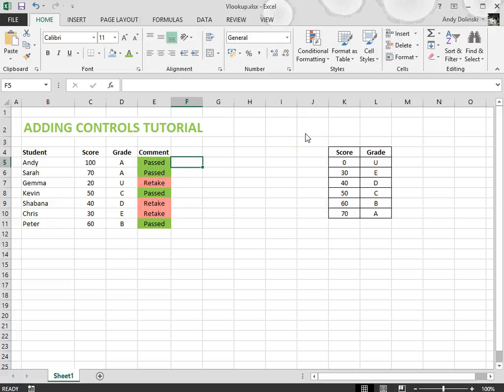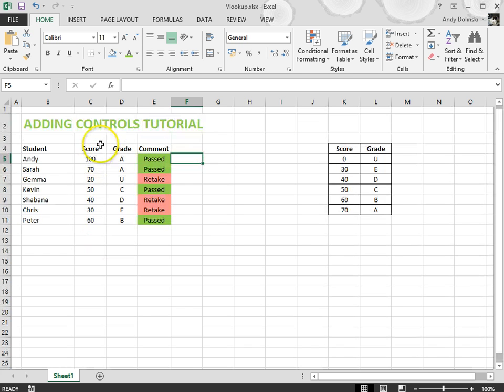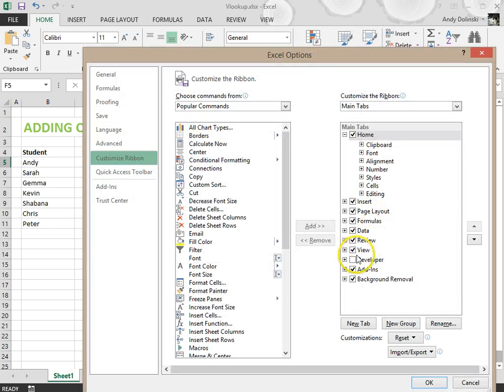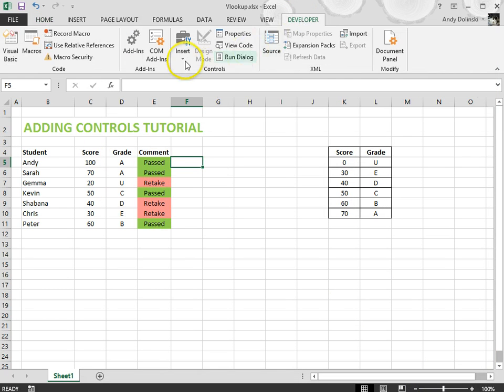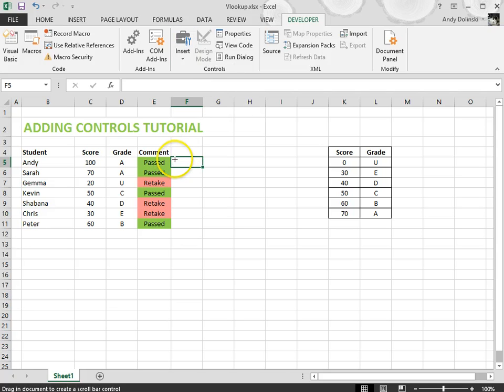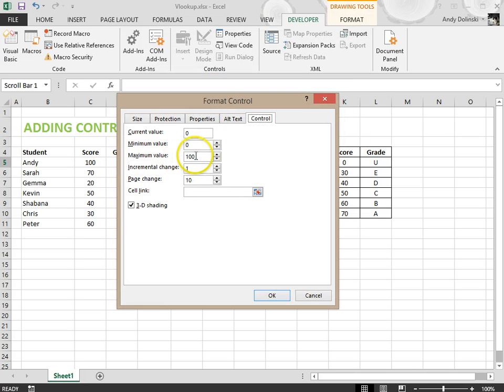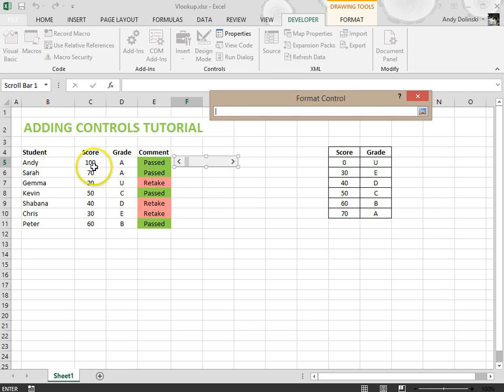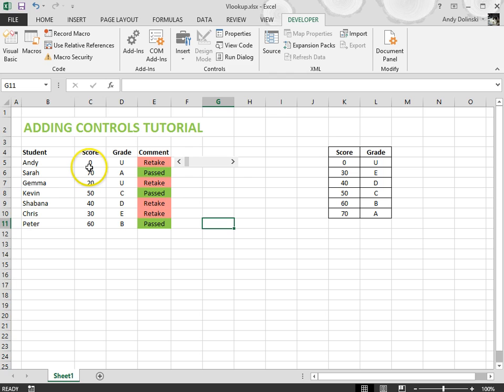Scroll Bars -- Microsoft Excel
A short tutorial showing you how to add a scroll bar to your Excel spreadsheet.